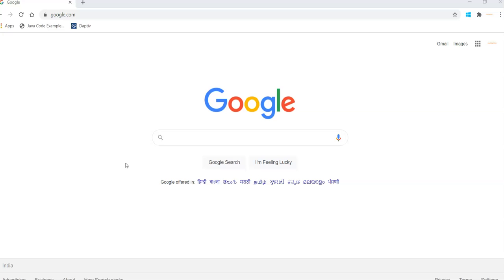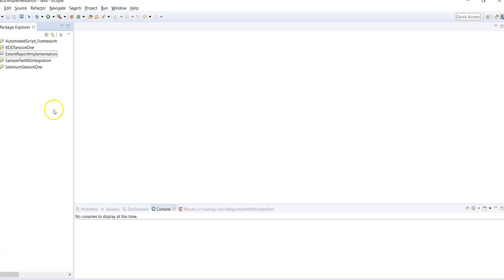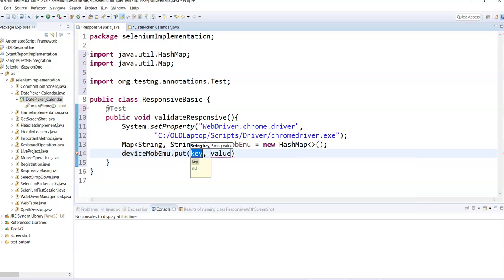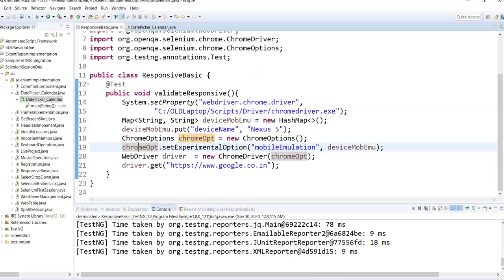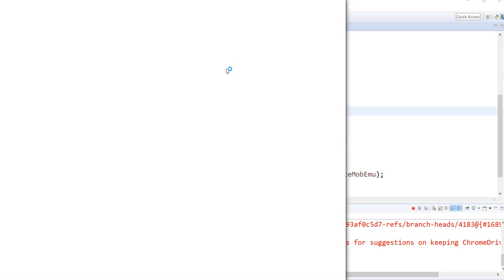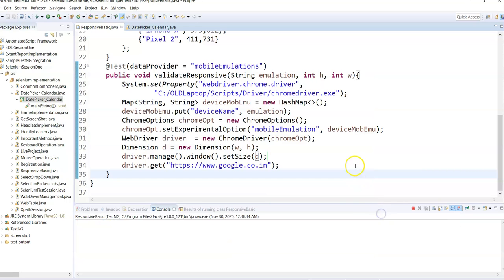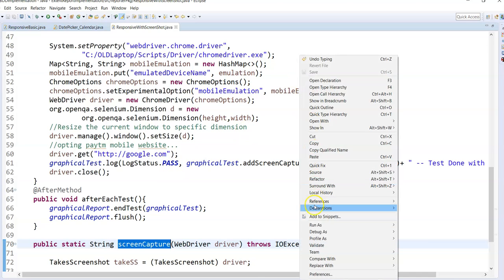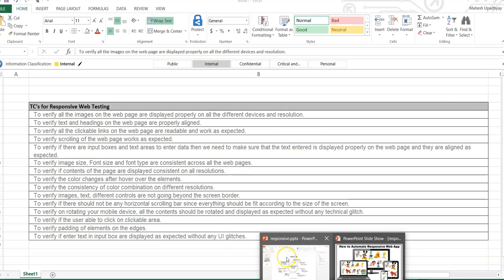How to successfully automate responsive web applications with Selenium WebDriver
Responsive website design is the web design approach aimed to view websites on different devices, resolution. Checking that able render and adjust the page to provide optimal viewing experience.
Let’s say if user switches from mobile view to desktop/laptop/ipad view or vice versa. In such cases website page should render automatically and set best possible screening experience.
Responsive website is compatible with multiple devices like all browsers, resolutions, screen sizes on different screen size desktops and devices like Smartphone, tablets etc. It is very important to test the responsiveness of the website for excellent user experiences.

We all have experienced this at least once, when we are trying to surf website on mobile to see a particular area of the website. We are zooming in by taping on the screen like a thousand times. It is annoying and at the same time we lose our interest. As a result it could be a potential loss to the website business. As the organization has lost a customer by not opting responsive website for its business.

When a website is developed, main concern of the client is RWD (Responsive Web Design), since it is easier to see and shop from our mobile device then to open our PC and surf. We carry our smartphone everywhere with us so it is an extremely flexible option for us. No matter what size of the smartphone screen you use, RWD should be compatible with all of the varieties. That is why most of the “ready to use” web designed or themes come with responsiveness. So developer just needs to write the code for the website and not to worry about the responsiveness.
A website designed with RWD mainly uses with fluid grid, flexible images, percentage based grids, Media queries with CSS3 styles
RWD are implemented in different coding languages like PHP, .Net, Java and many new technologies which supports RWD.

The responsive sites and adaptive sites are sites which changes the appearance of based on the browser width. The main difference is responsive website changes the appearance after changes in width of browser every point. For example, if the browser 1024 px wide and width changes below or above 1024 px then layout will respond accordingly. Responsive sites adjust the layout fluidly not considering on which device is being used.

The adaptive site changes the appearance after changes in width of browser beyond the specific defined points. For example, box control with 500 pixels wide displayed on site when width of the browser is more than 800 px and if width below 800 px then box should reduce the size to 300 pixels. Adaptive design is mainly used when page need to serve different on different browser or devices.

Nowadays many people are using mobiles or tablets to test surf websites. Accessing website over mobile device is quite cumbersome if those are not web design is not responsive.
One of the most challenging part of responsive website testing is to test the websites on all browsers, resolutions, screen sizes and Operating Systems etc. However it is not realistic to test the website with all above combinations.
By and large almost every tester start testing responsiveness of website by resizing browser to check the break-point sizing of tablet, mobiles, desktop with different resolutions and window to fit the viewpoint.

TC's for Responsive Web Testing
To verify all the images on the web page are displayed properly on all the different devices and resolution.
To verify text and headings on the web page are properly aligned.
To verify all the clickable links on the web page are readable and work as expected.
To verify scrolling of the web page works as expected.
To verify if there are input boxes and text areas to enter data then we need to make sure that the text entered is displayed properly on the web page and they are aligned as expected.
To verify image size, Font size and font type are consistent across all the web pages.
To verify if contents of the page are displayed consistent on all resolutions.
To verify the color changes after hover over the elements.
To verify the consistency of color combination on different resolutions.
To verify images, text, different controls are not going beyond the screen border.
To verify if there should not be any horizontal scrolling bar since everything should be fit according to the size of the screen.
To verify on rotating your mobile device, all the contents should be rotated and displayed as expected without any technical glitch.
To verify if the user able to click on clickable area.
To verify padding of elements on the edges.
To verify if enter text in input box are displayed as expected without any UI glitches.